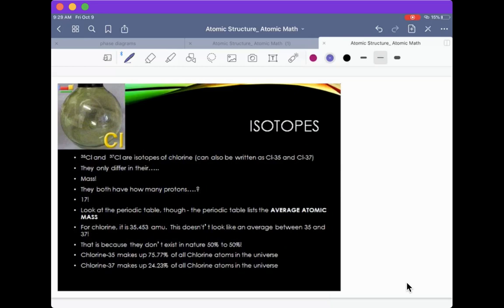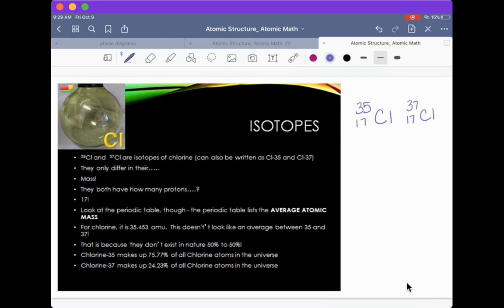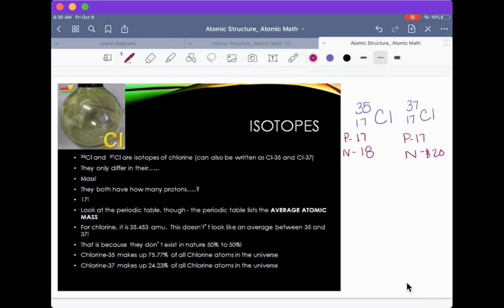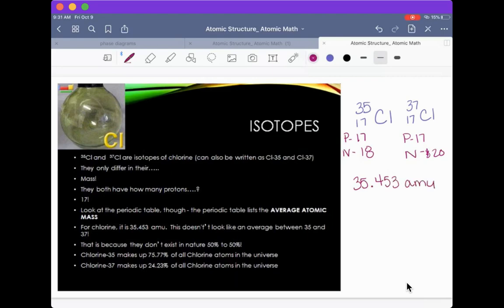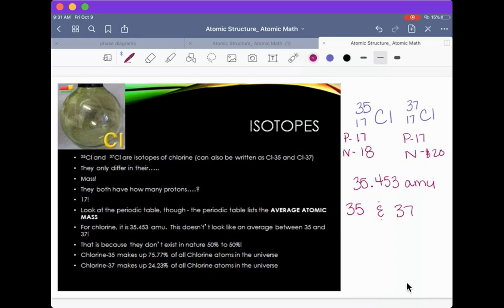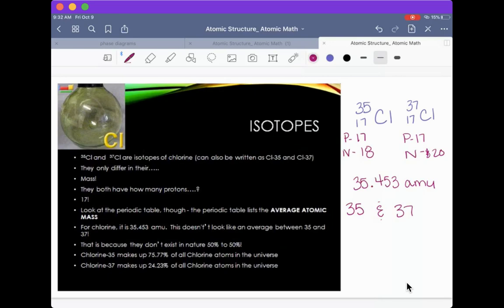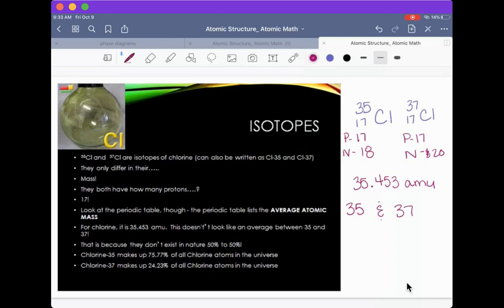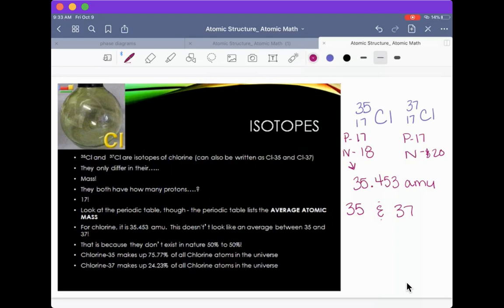Isotopes Slide 2